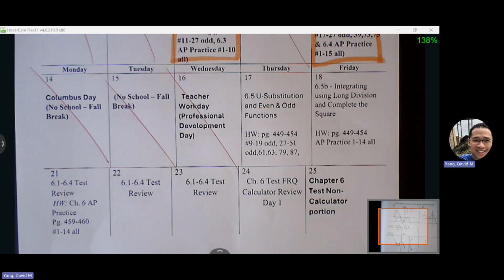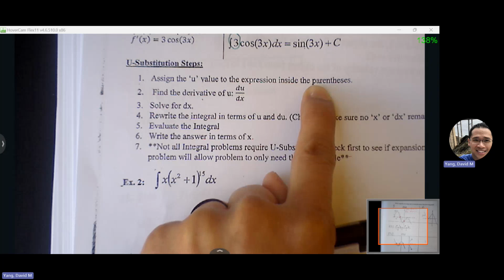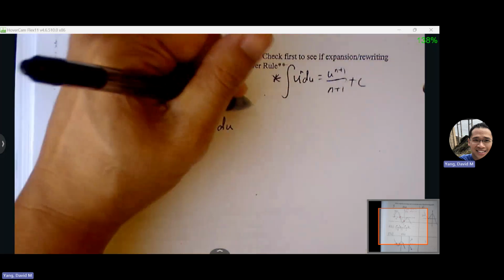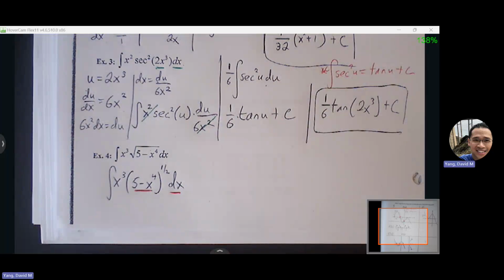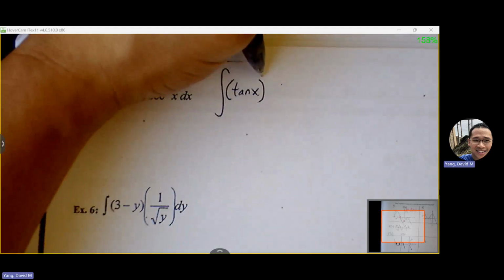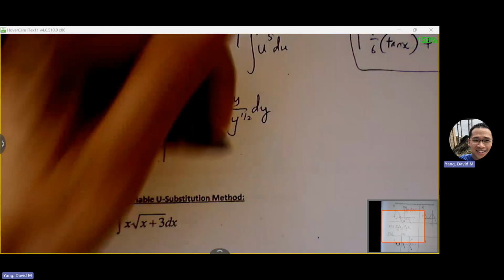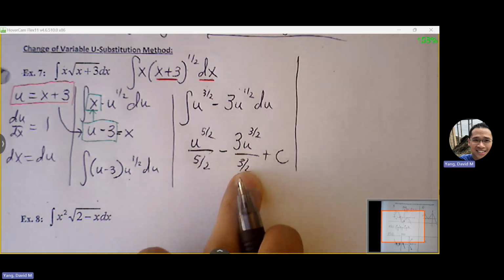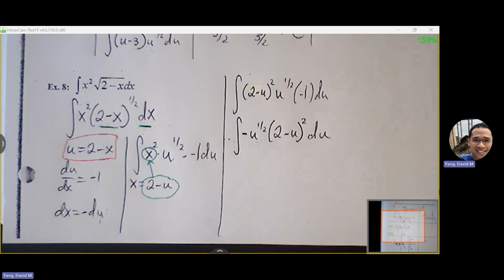BC Calc 6.5 U-Substitution